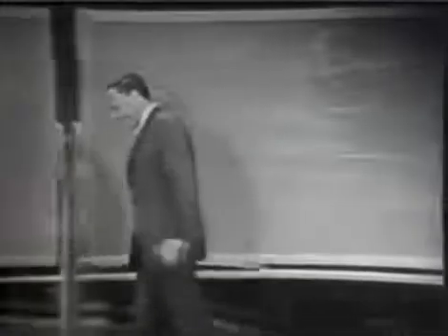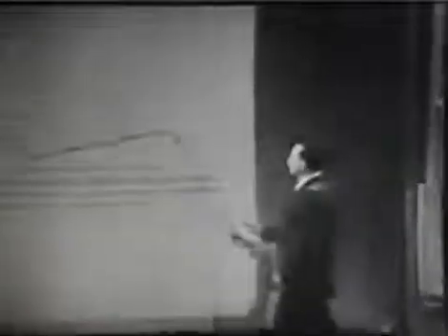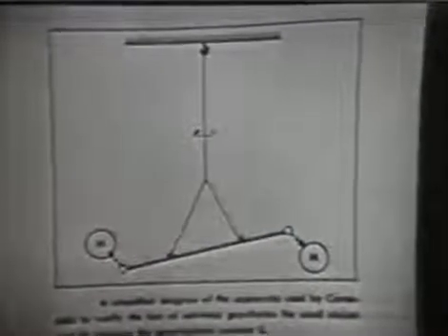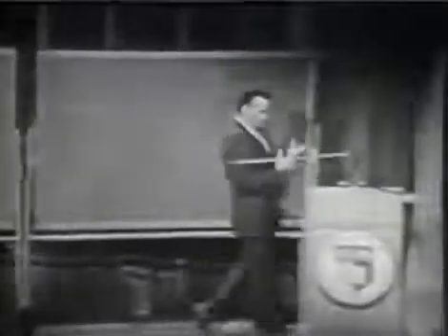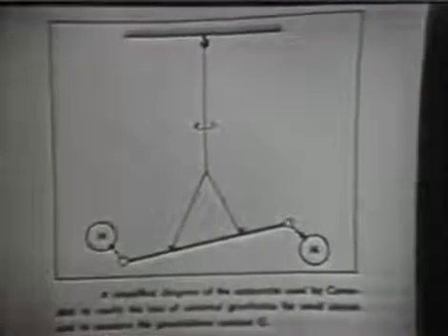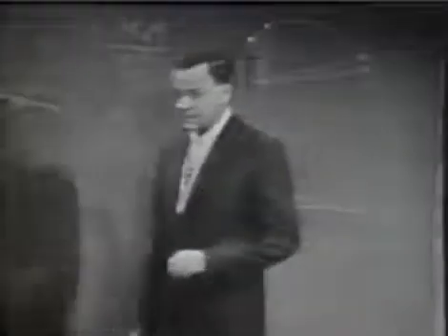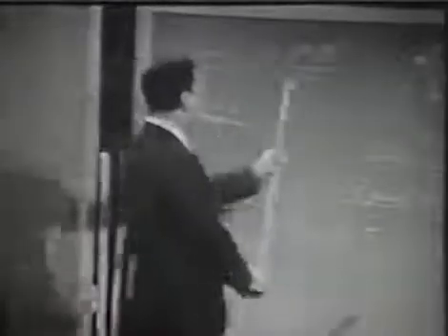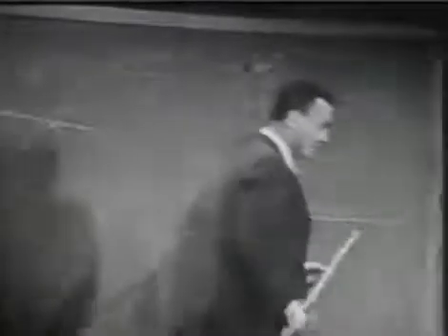Richard Feynman on how to weight the Earth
Richard Feynman describes how the Earth was first weighted using the laws of gravitation.